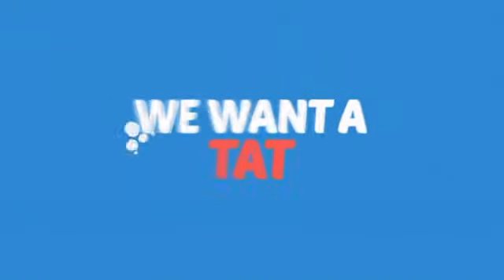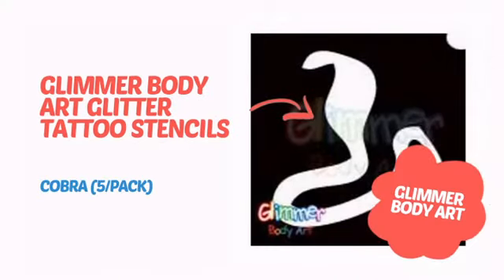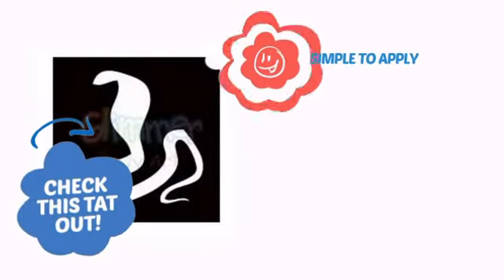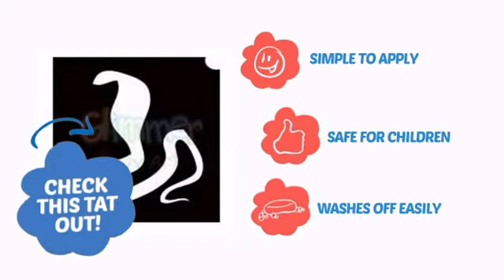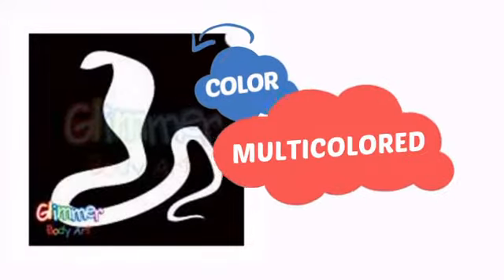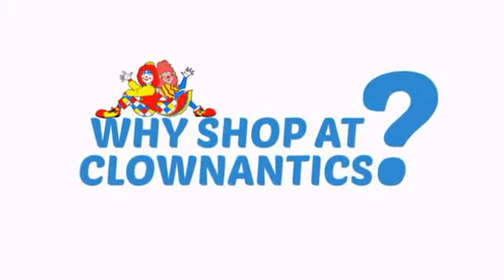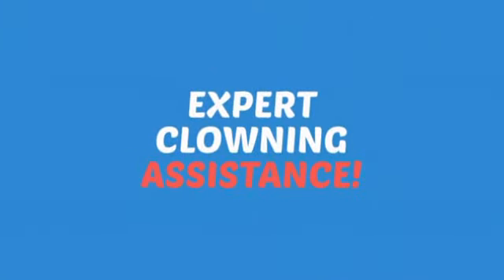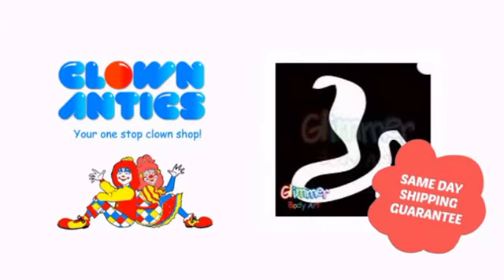Glimmer Body Art Glitter Tattoo Stencils - Cobra (5/pack) - ClownAntics.com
Glimmer Body Art Glitter Tattoo Stencils - Cobra (5/pack) is brought to you the leading clown supply shop for the professional and beginning clown.